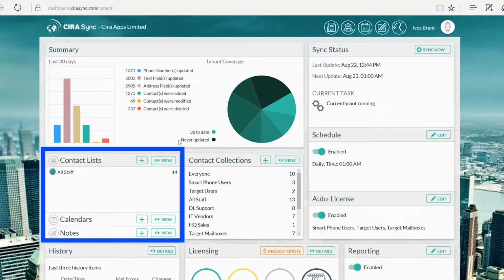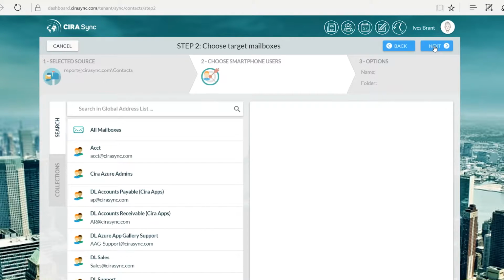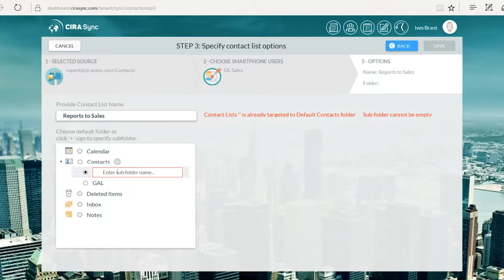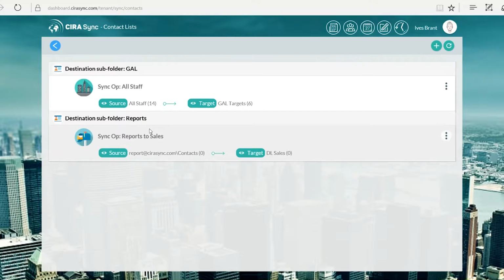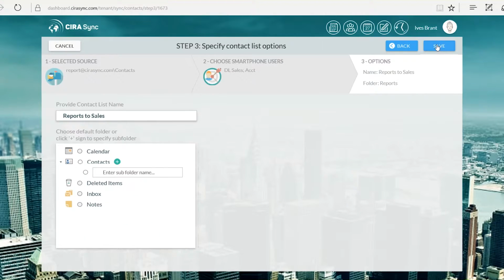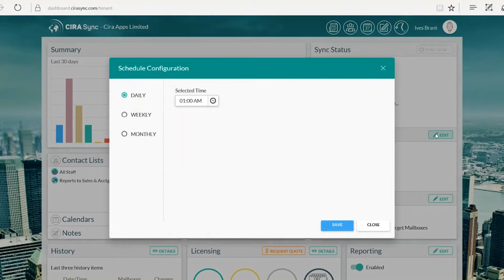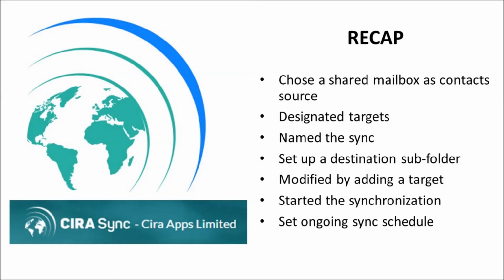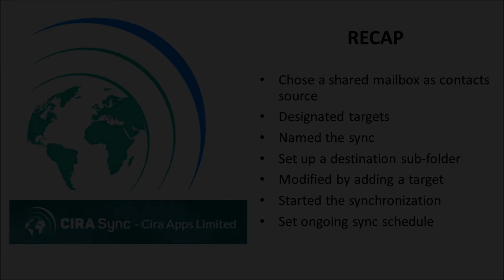Enterprise Edition | Shared Mailbox to Smartphones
Learn how to sync your Shared Mailbox contacts to all of your Smartphone users.